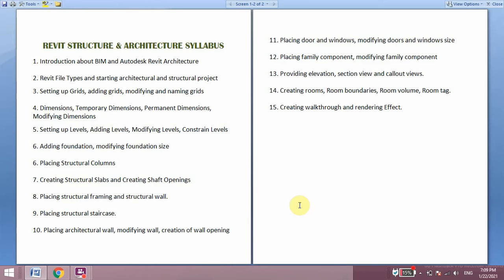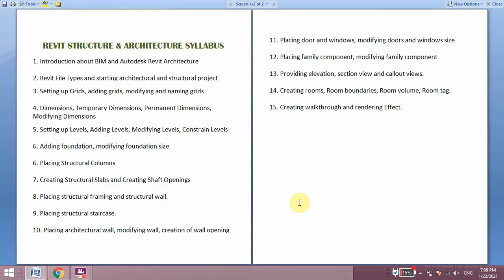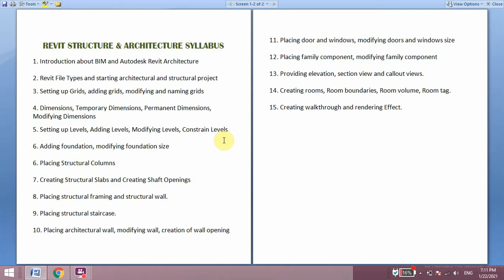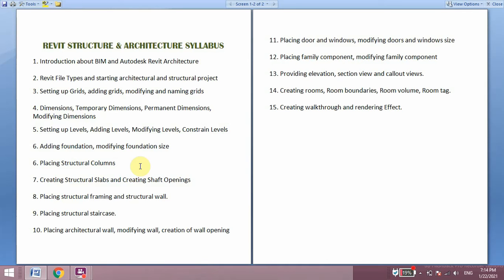Day 2. Revit architecture & structure syllabus